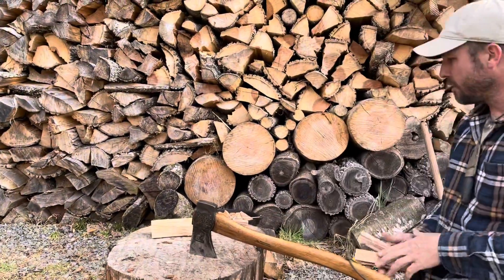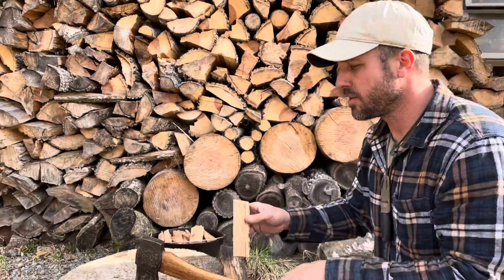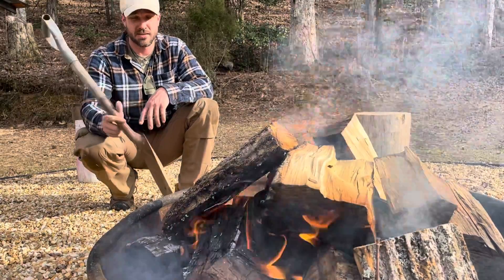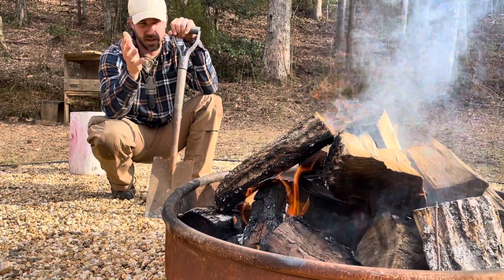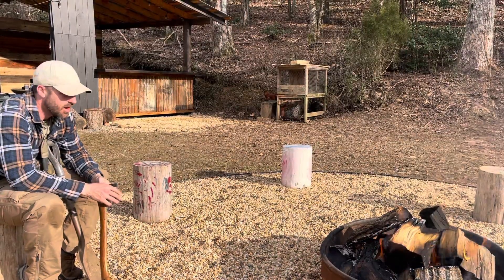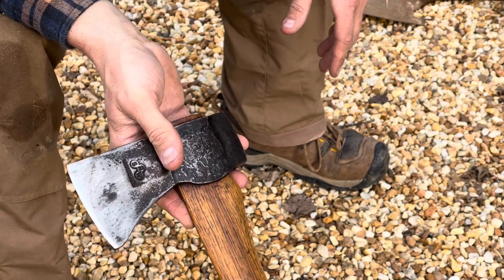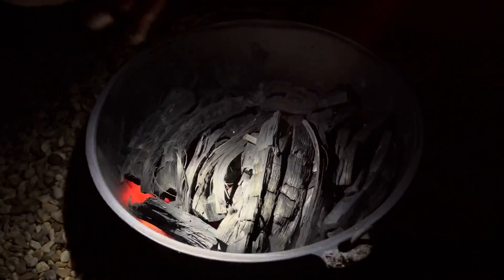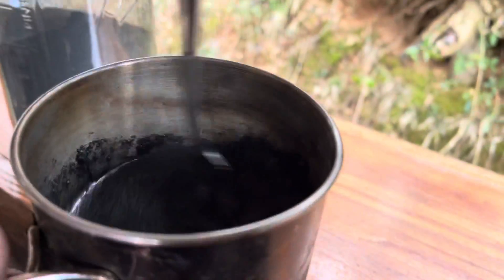Get This While You Still Can!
Charcoal has many uses such as purifying water, toothpaste and treating GI issues. It is fairly simple to make and process. Stockpile what you can but learn how to produce your own for when times get tough.

Learn how to make charcoal and then use it to filter water. You can also use charcoal to make activated charcoal.

Charcoal is beneficial but not nearly as effective as activated charcoal. Activated charcoal is more porous, is purer than charcoal and  has a higher surface area. It's a much better binder. It does a better job at absorbing toxins and chemicals.

In order to activate the charcoal then you need to
*Combine calcium chloride and water in a 1:3 ratio. Caution! Mixing these two ingredients will cause the solution to get very hot. You’ll need enough of the solution to cover the charcoal completely. You'll need 3.5 oz of calcium chloride mixed with 1.3 cups of water.  If you can’t find calcium chloride, you can substitute it with lemon juice. Use either 1.3 cups of lemon juice instead of the calcium chloride solution.
*Stir together the calcium chloride solution (or lemon juice) and charcoal powder. Transfer the dry charcoal powder to a stainless steel or glass mixing bowl. Add the calcium chloride solution (or the lemon juice) to the powder in small increments, stirring it with a spoon.
When the mixture reaches paste consistency, stop adding the solution.
*Cover the bowl and let the charcoal sit for 24 hours. Cover the bowl and allow it to sit untouched. After that, drain as much of the remaining moisture from the bowl as possible. At this point, the charcoal should be wet, but not saturated
*Cook the charcoal for another 3 hours to activate it. Return your charcoal to the (cleaned) metal pot and put it back on a fire. The fire will need to be hot enough to boil water for the charcoal to activate. After cooking for 3 hours at this temperature, the charcoal will be activated. (directions are

Charcoal has a long history. Ancient people used it for burials, odor elimination. Early Settlers saw Native Americans chewing on burnt sticks and wondered why they did so. This action was used to control indigestion.

I recommend purchasing charcoal from Charcoal House and watching John Dinsley videos on charcoal. He's a great wealth of knowledge in the charcoal industry.

Charcoal Tablets: